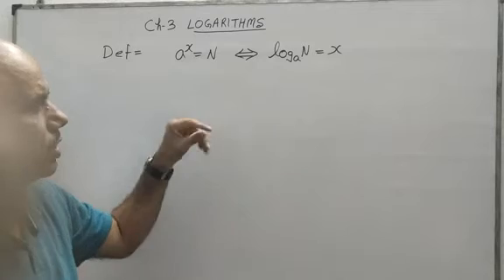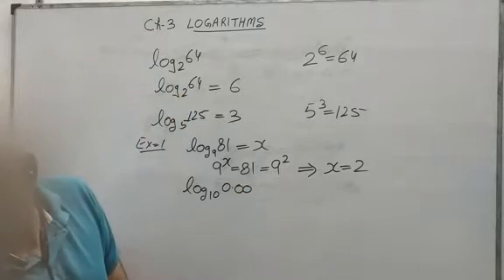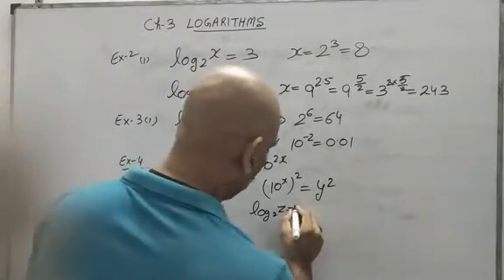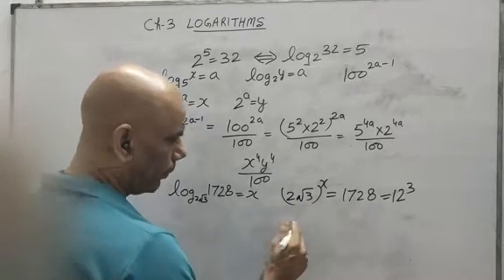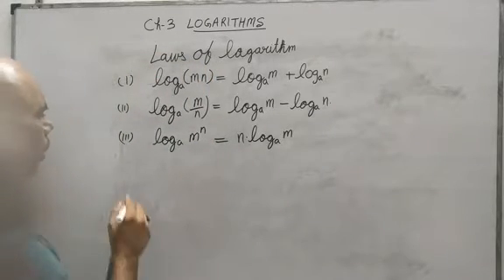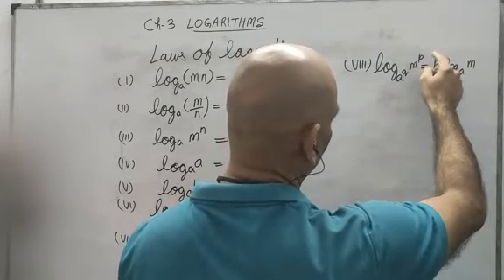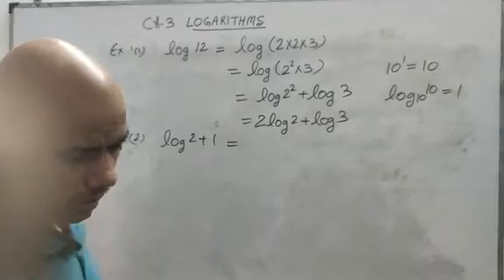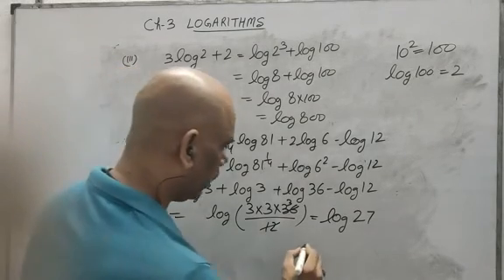Sachin Tyagi sir class xi Logarithm Part 1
ch 3 RD SHARMA